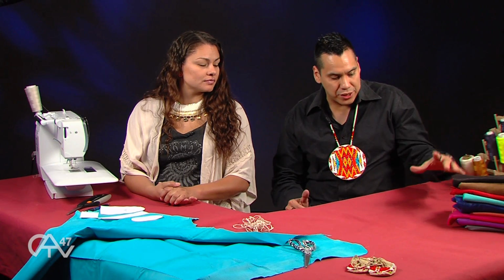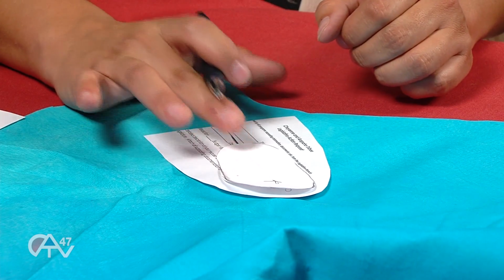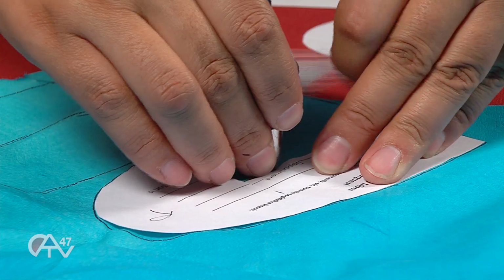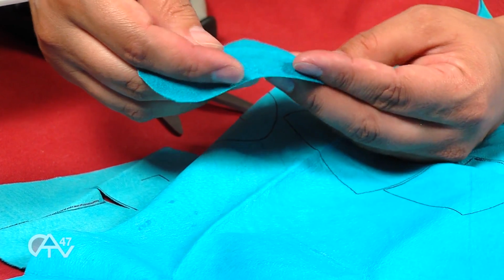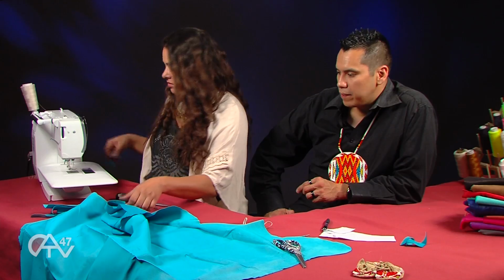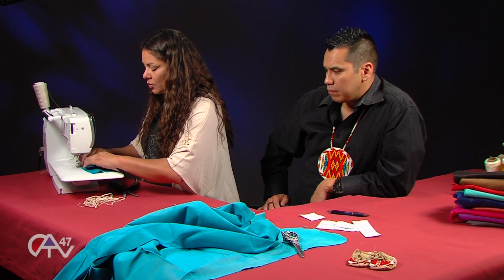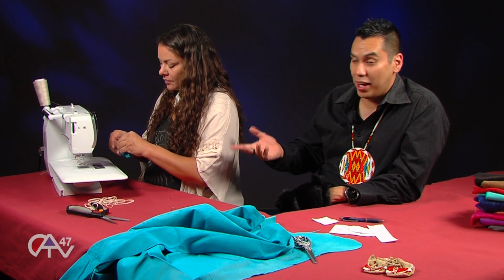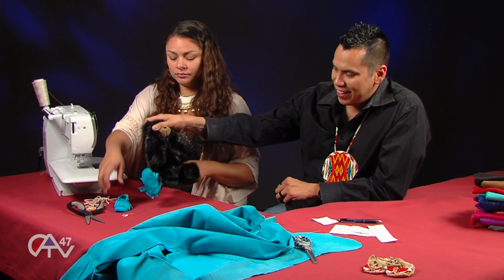Making Regalia Season 2 Episode 13 - Baby Mocs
Special guest host, Terra Houska shows how to construct baby moccasins out of pigskin leather!